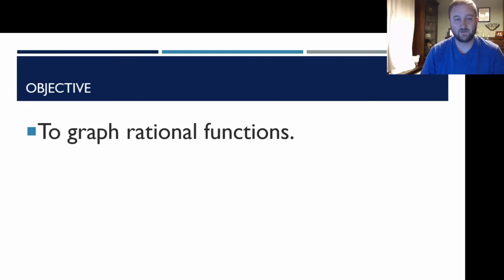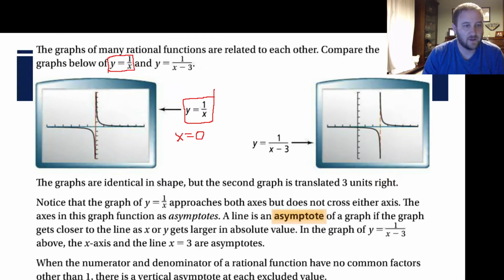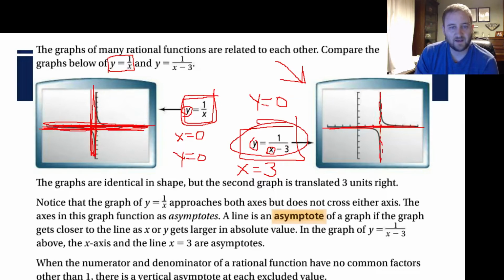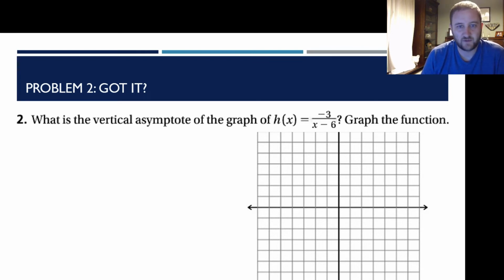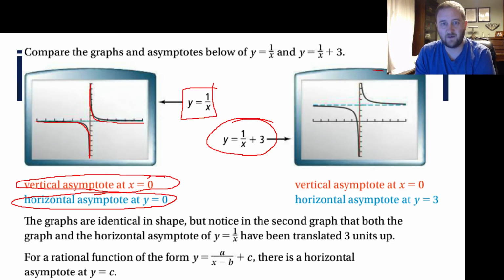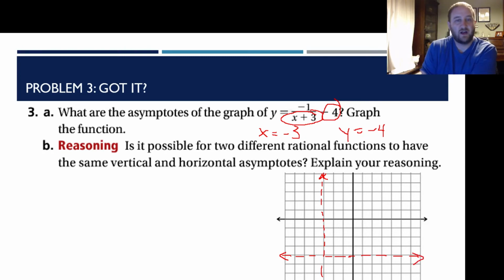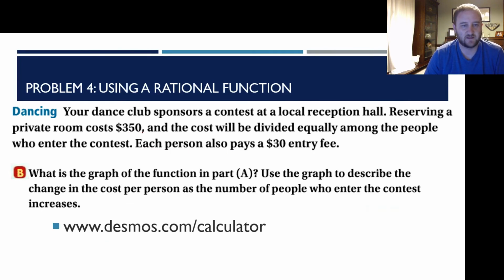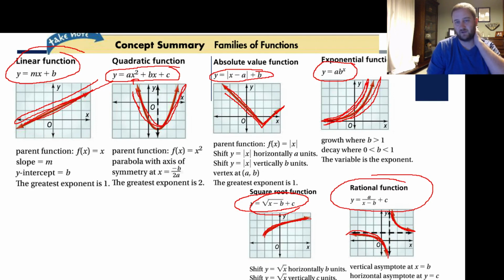Algebra Lesson 11.7